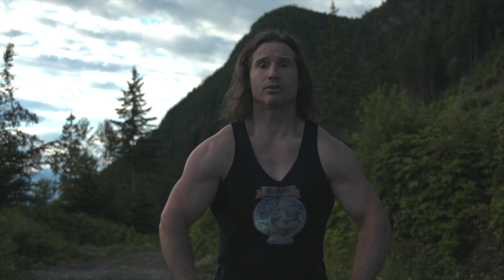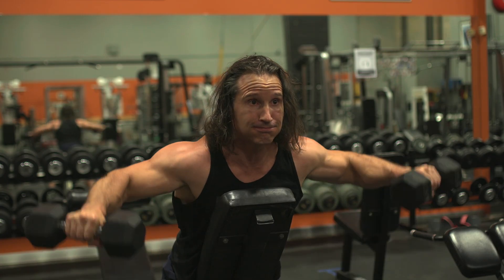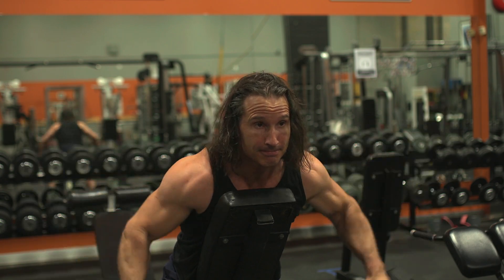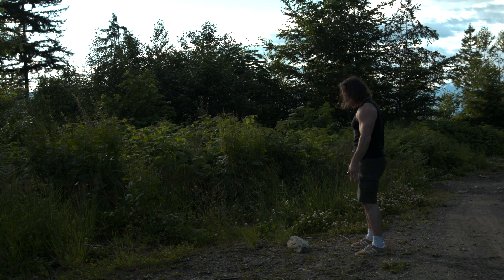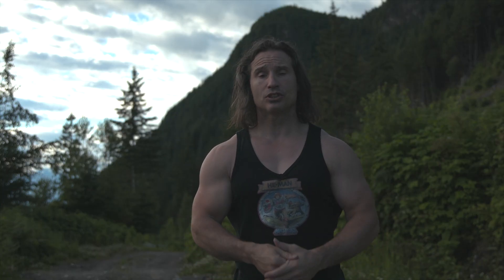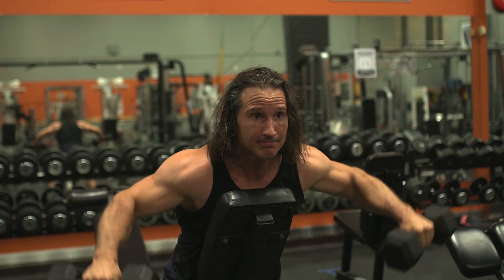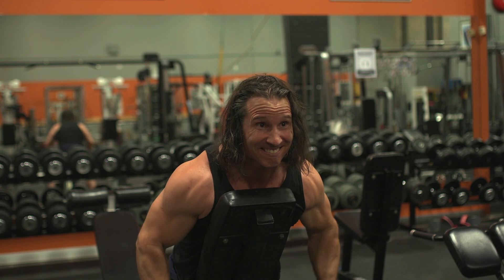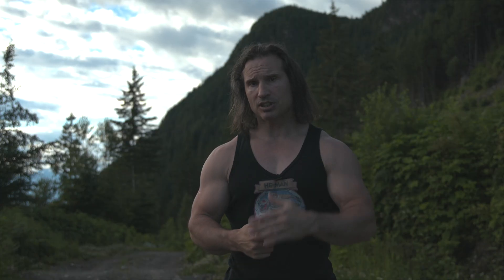Natural Bodybuilding TRAP TRAINING PRO TIP